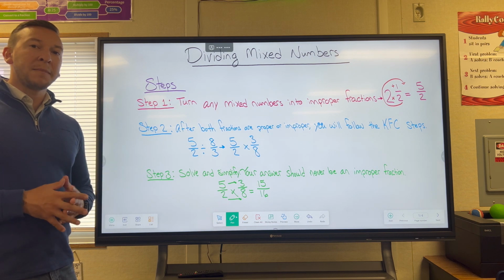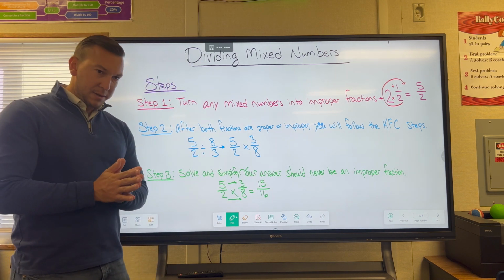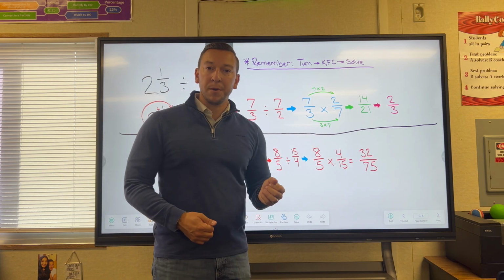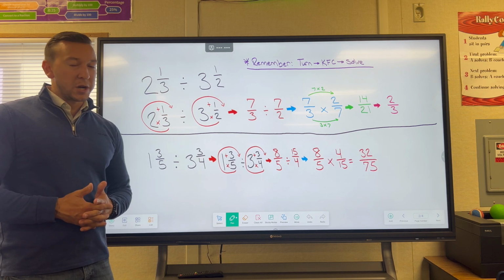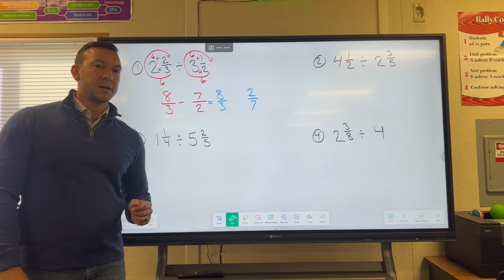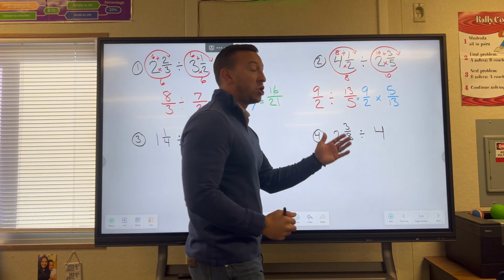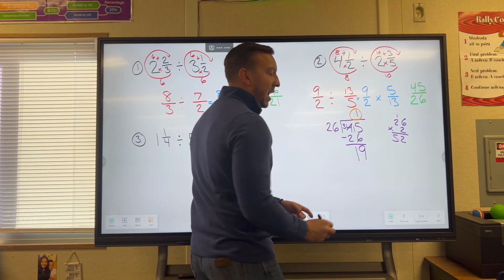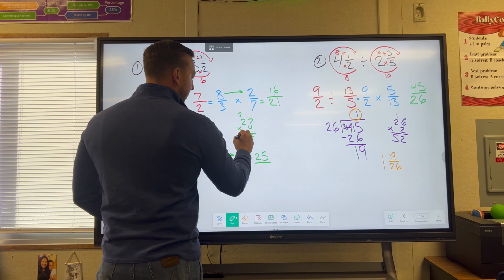Dividing Mixed Numbers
If you need some extra help in dividing mixed numbers then be sure to view this video! Can you find the hidden mickey in the video???